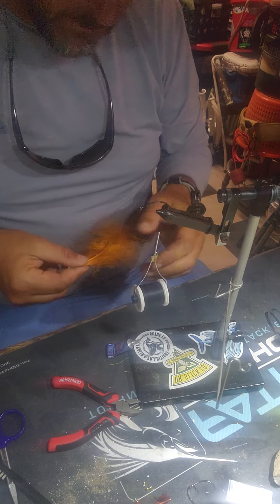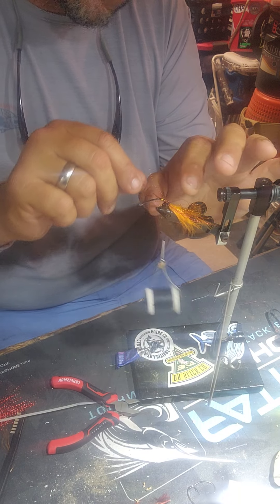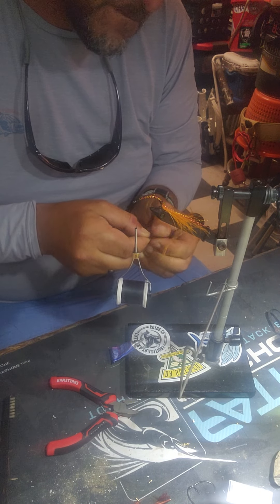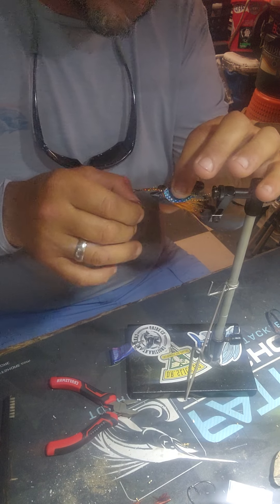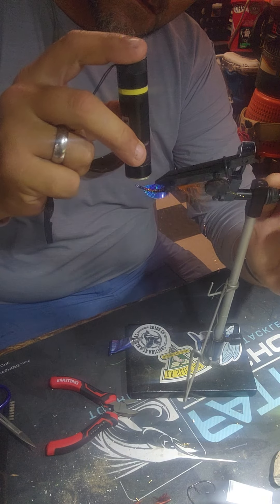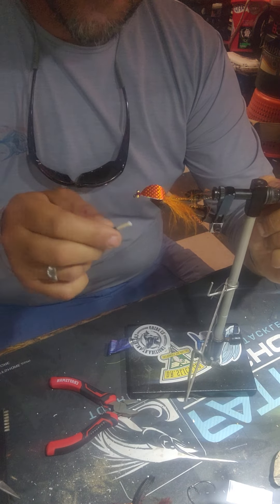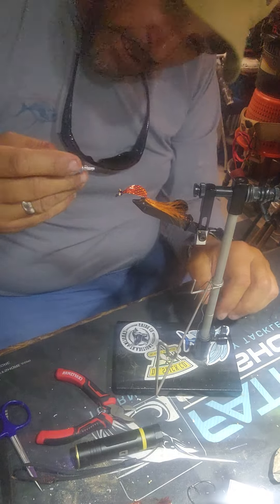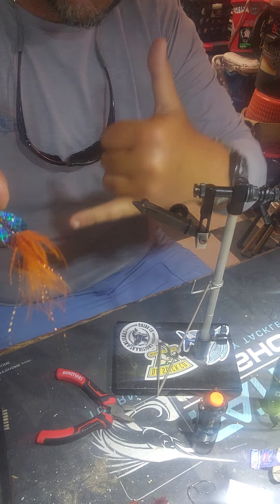Spoon Fly Pattern, Fly tying.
Tying up the SightCast spoon fly pattern, by Capt. Joe Tunstall of Carolina Traditions Guide Co.  head on over to their page and check them out.  Go-To for Carolina flats sight casting for Redfish,  Black Drum and sheepshead.